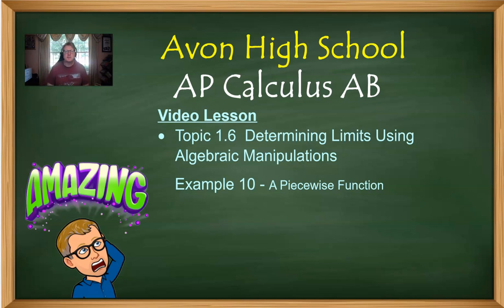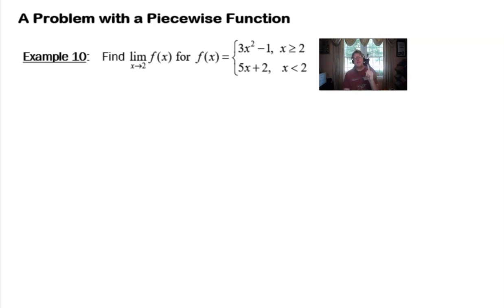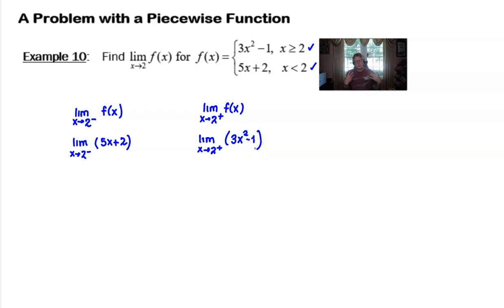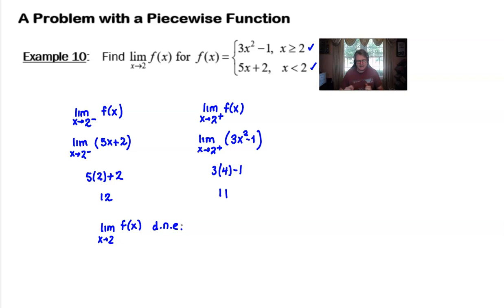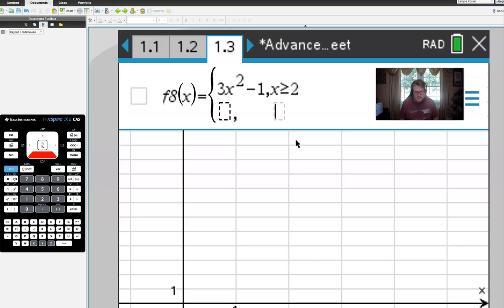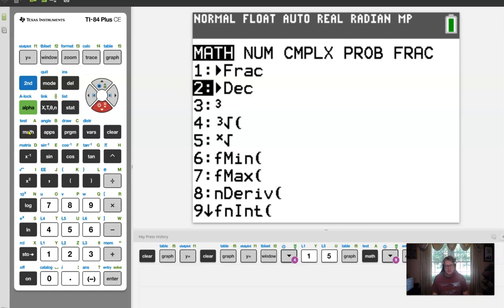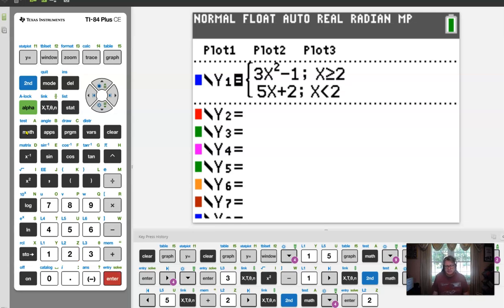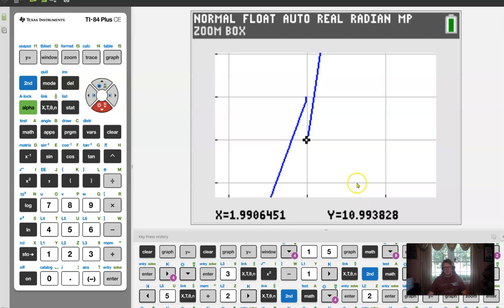Avon High School - AP Calculus AB - Topic 1.6 - Example 10 - Finding Limits of Piecewise Functions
CALCULATING THE LIMIT OF A PIECEWISE FUNCTION
  In this video, I will demonstrate a procedure that will compute the limit of a piecewise function.